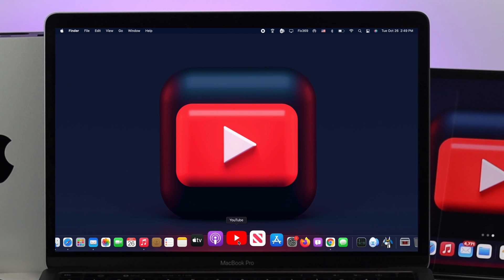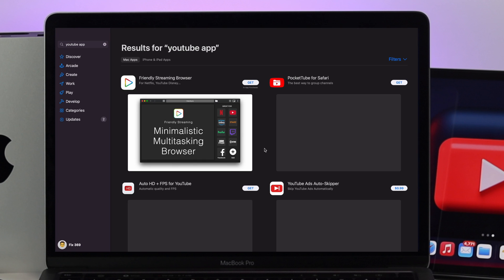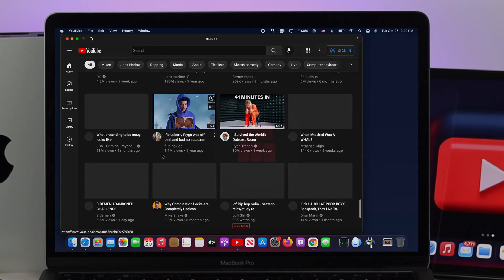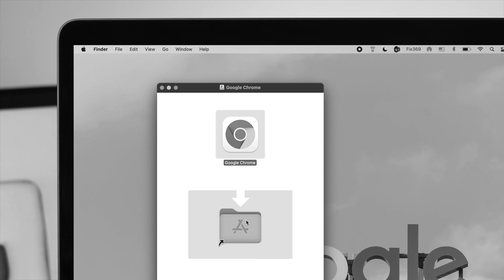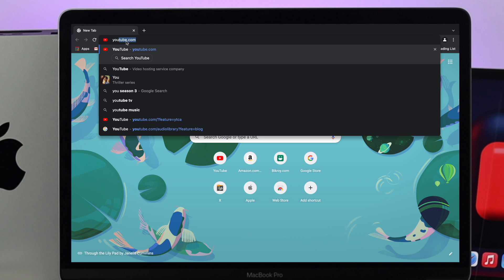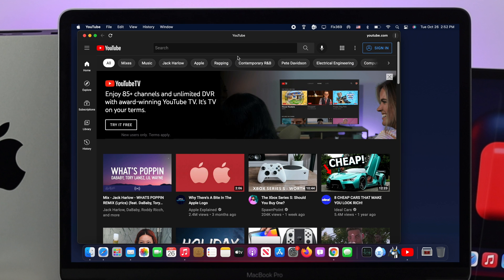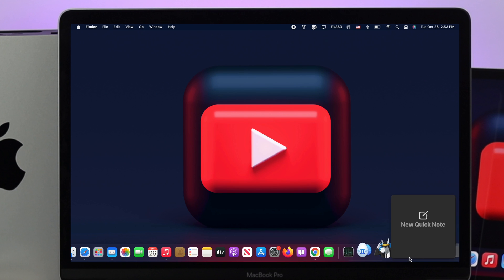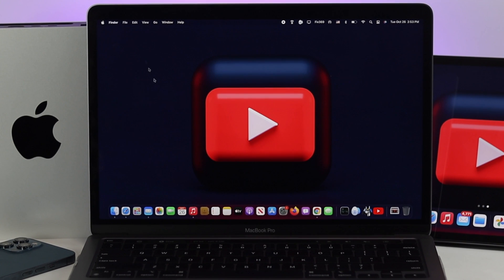macOS Monterey- Install YouTube App on Mac M1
Though YouTube App is not available in the macOS App Store, you can Download and install the YouTube app on your M1 MacBook Pro (macOS Monterey). Check out the way to do it.

0:00 What this video is about
0:38 First thing to do
1:01 Install YouTube on MacBook Pro M1